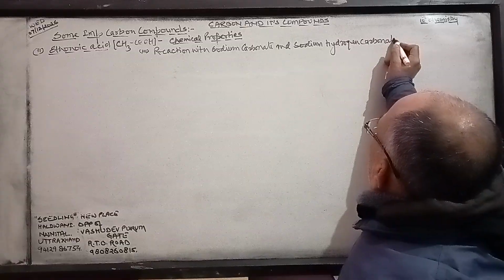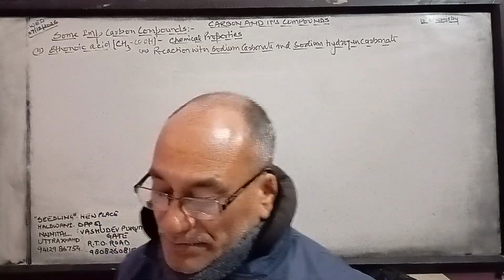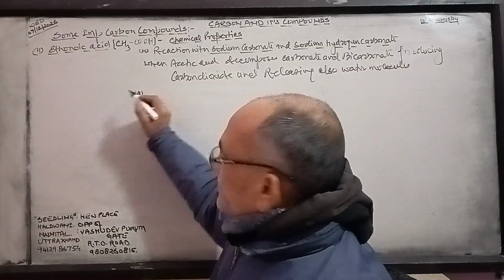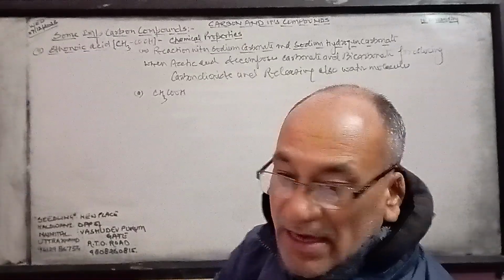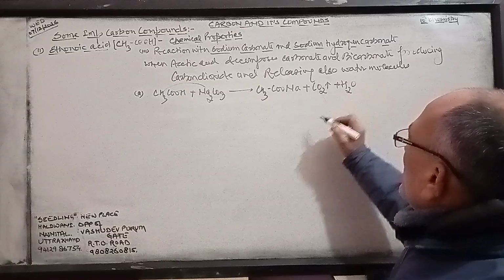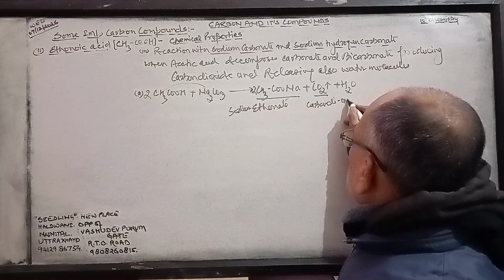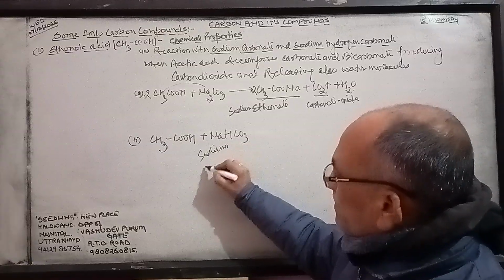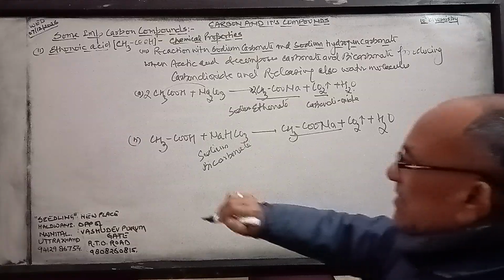Carbon and it's Compounds,10th Chemistry (2025-26) Chemical Properties of Ethonoic acid- Na Ethonate